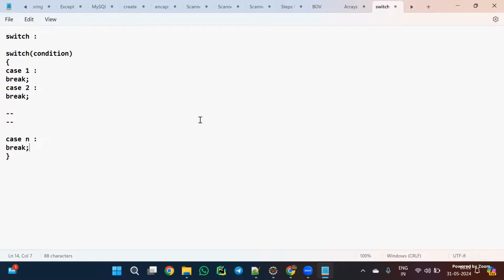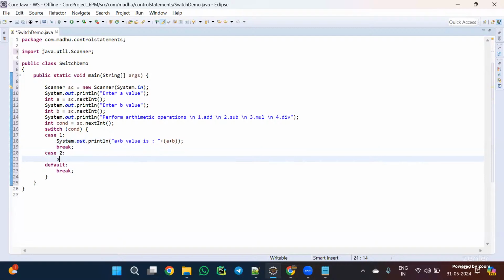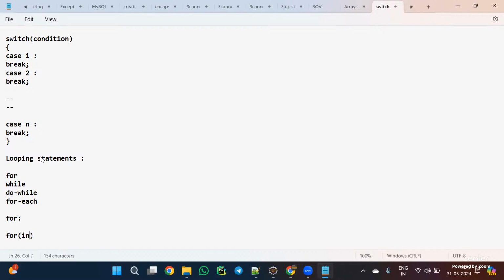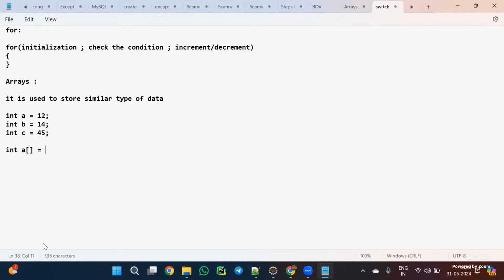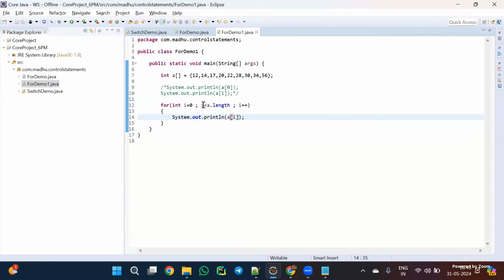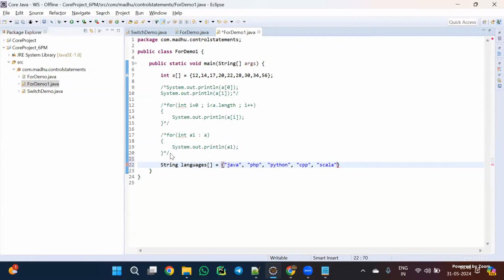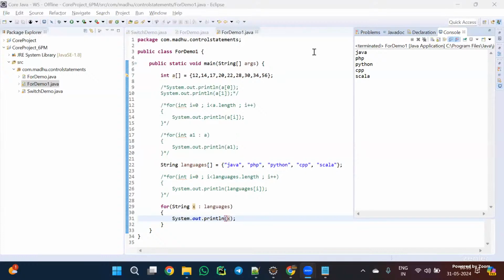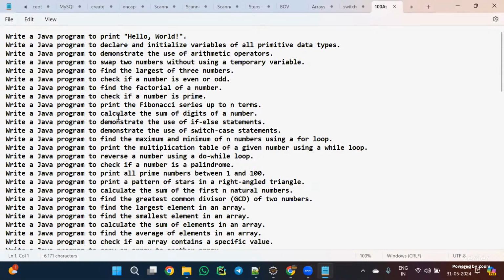JAVA FULL STACK M31